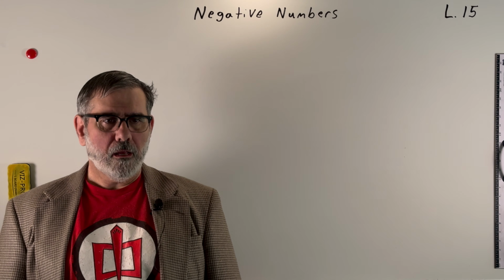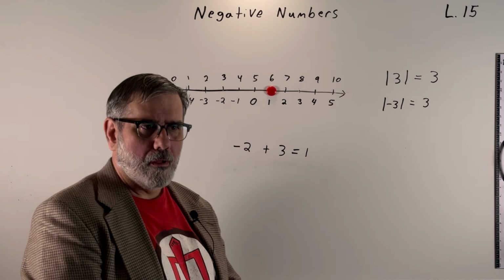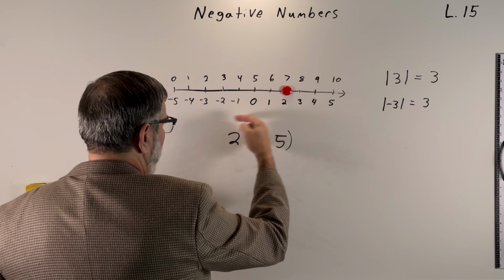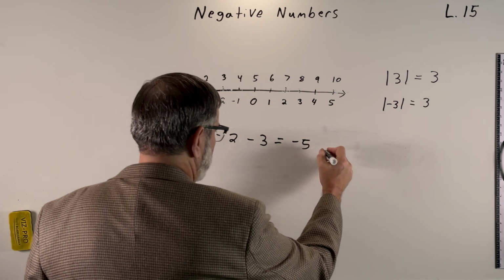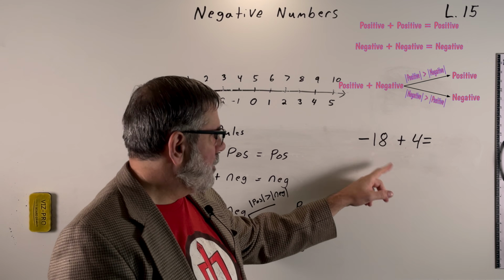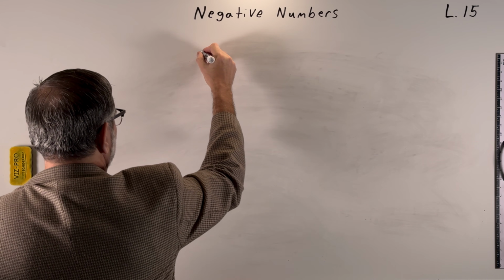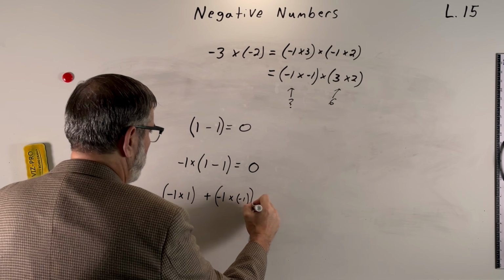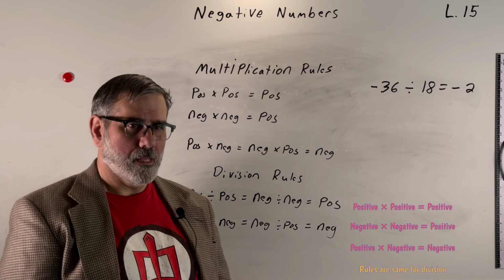[Lesson 15, Fun Math] Making Sense of Negative Numbers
In this lesson from Prodigy Mathematics, we make sense of negative numbers using visual tools, relatable analogies, and foundational arithmetic rules. We'll explore how to interpret subtraction like 2−5, understand the number line, and master signed number operations including addition, subtraction, multiplication, and division. Along the way, we’ll use analogies like posts and holes, build intuition with absolute value, and even prove why a negative times a negative is positive. Whether you're new to negative numbers or need a clearer understanding, this lecture will give you the tools to tackle them with confidence.

Worksheets for this lesson are here:
Notes:

0:00 - Introduction: What is 2 - 5?
0:53 - Why We Need Negative Numbers
1:11 - The Number Line and Negative Direction
2:26 - Absolute Value and Distance
3:28 - Addition on the Number Line
4:16 - Subtraction as Moving Left
5:06 - Signed Numbers and Associative Law
7:22 - What Does 2 - 5 Mean?
8:34 - Comparing Positive and Negative Numbers
9:20 - Money and Debt Analogy
10:30 - Rewriting Subtraction as Addition
11:10 - The Trick: Flip and Negate
14:16 - Adding Two Negative Numbers
16:04 - Posts and Holes Analogy
18:03 - Summary of Addition Rules
21:04 - Practice Problems (Addition)
23:15 - Introducing Multiplication
24:45 - What Does -2 × 3 Mean?
25:48 - Why Does -1 × -1 = 1?
28:20 - Distributive Property Proof
32:20 - Summary of Multiplication Rules
33:17 - Division Rules for Signed Numbers
34:25 - Practice Problems (Division)
36:24 - Closing Remarks